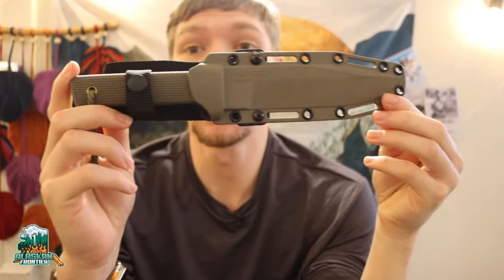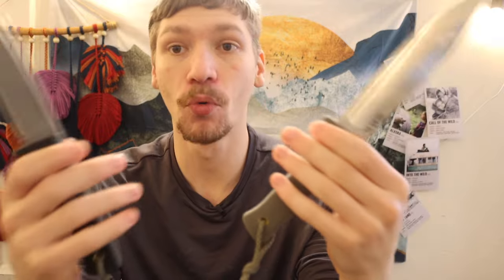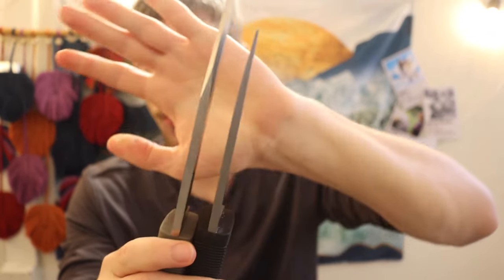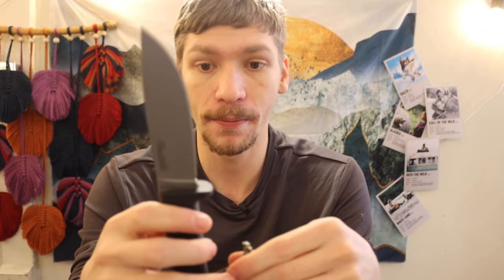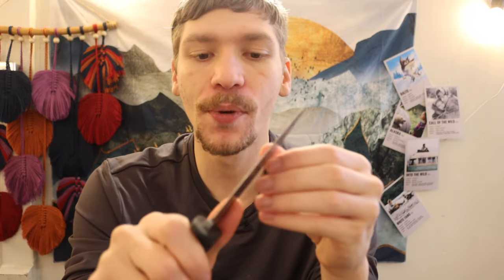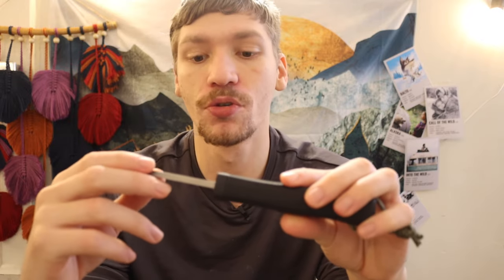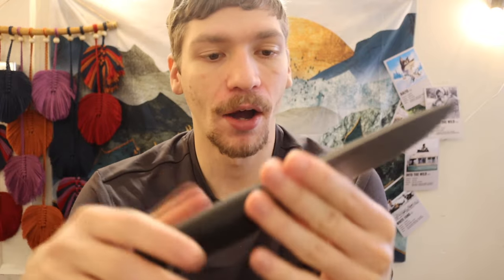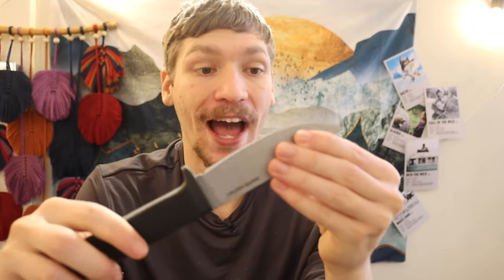The Best Bushcraft Knife Money Can Buy in 2024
This is it. Whether you are starting out or more advanced this has to be the best knife for the money hands down.